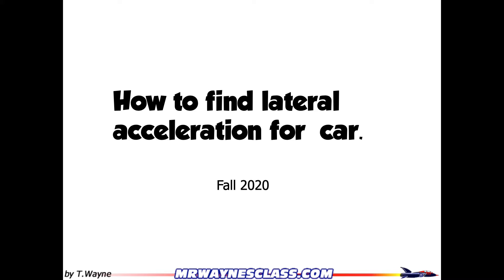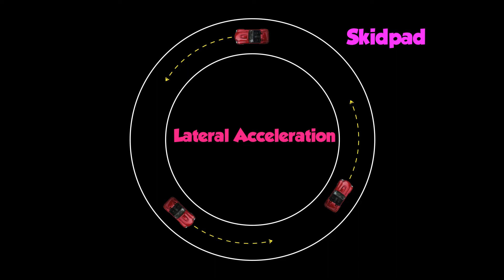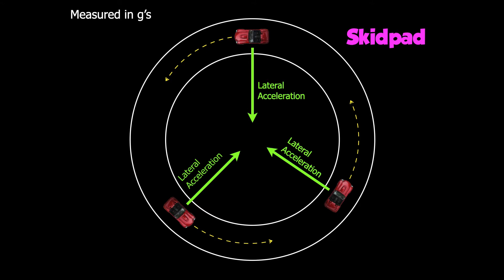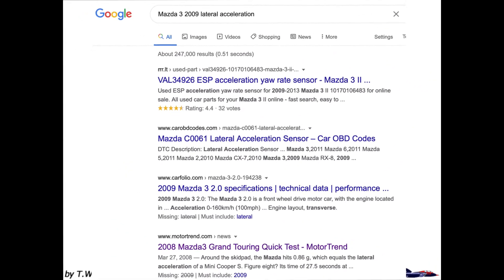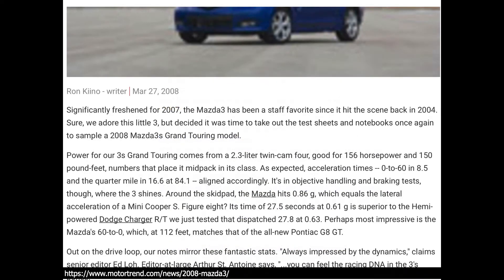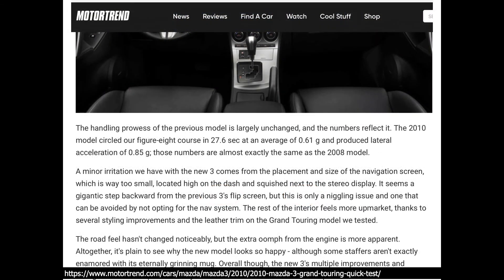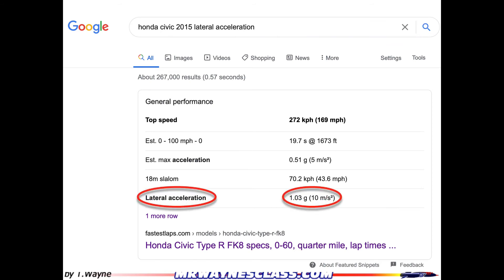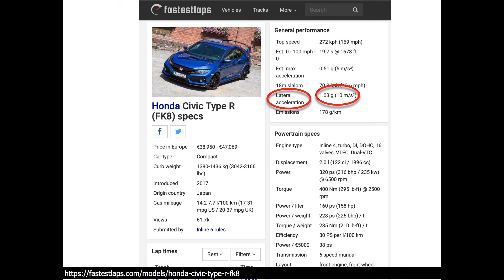How to lookup lateral acceleration of a car fall 2020 edition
This video was done to help students search for the centripetal acceleration, which is also the “lateral” acceleration, of a vehicle.
This is the November 2020 edition.